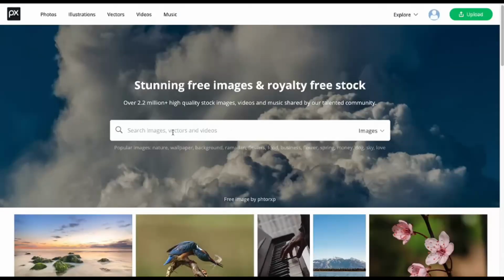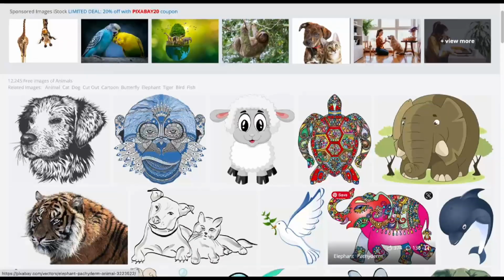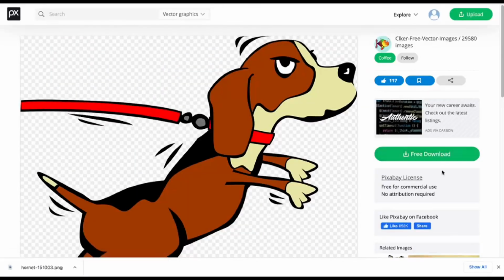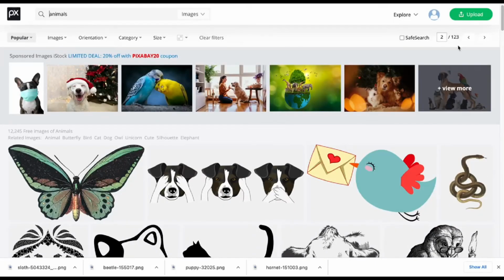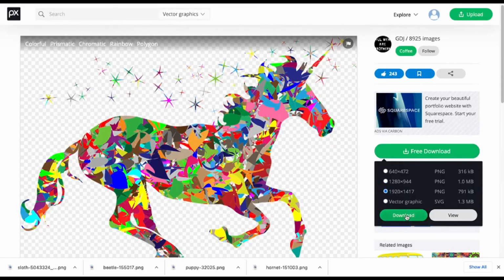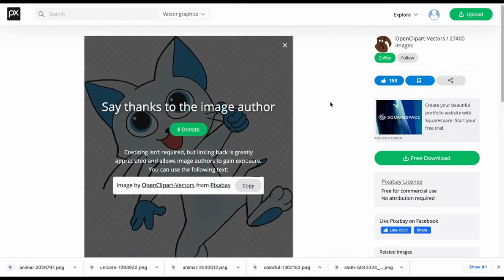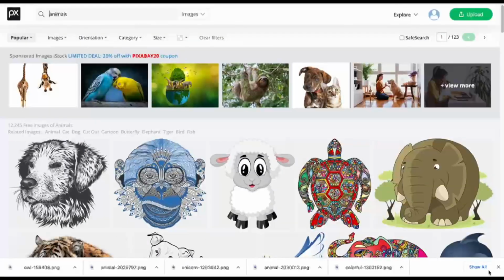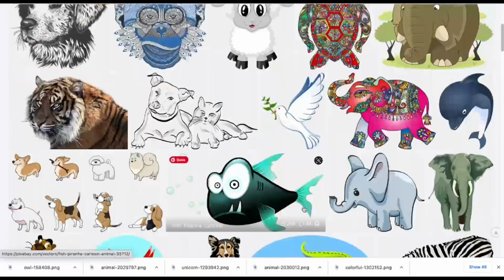How To Make Money Online With (Amazon KDP) - Amazon KDP Step-by-step: Find The Right Image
How To Make Money Online With Amazon KDP - Amazon KDP Full Course Step-by-step: Find The Right Image. In this video Learn how to make money online with Amazon KDP in this step-by-step course. Find the right image for your book cover to attract more customers and increase sales!

This is Amazon KDP full course to teach help you make monkey online 2024 without faceless on Amazon KDP as you beginners or have experiences.
Are you tired of waiting for your book to sell on Amazon Kindle Direct Publishing (KDP)? Want to know the secrets to making money with Amazon KDP right now? In this video, we'll reveal the fastest and easiest ways to increase your book sales and start earning passive income on Amazon. From optimizing your book title and description to using Amazon ads and promotions, we'll cover everything you need to know to succeed with Amazon KDP. Whether you're a seasoned author or just starting out, this video will give you the tips and strategies you need to make money with Amazon KDP right now. So, what are you waiting for? Watch now and start earning!"